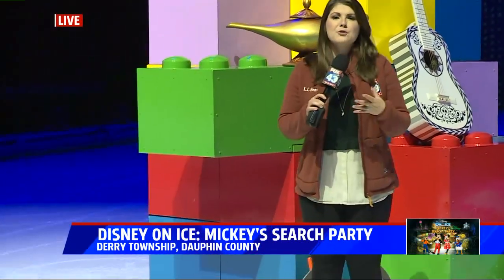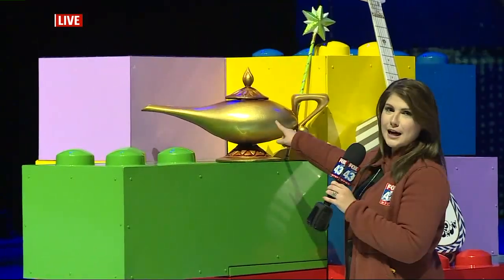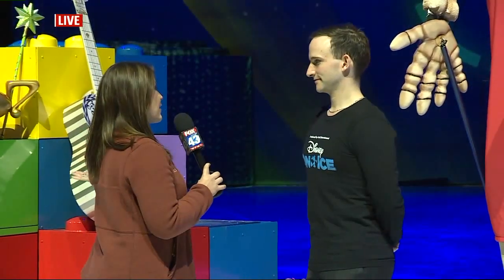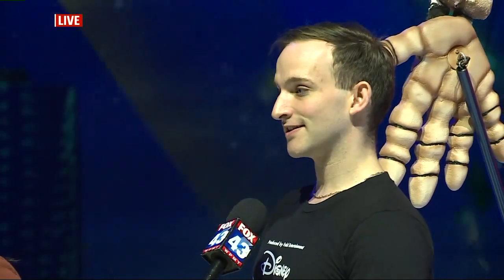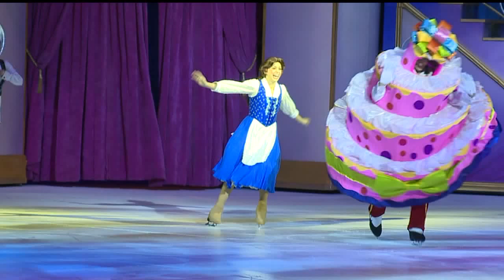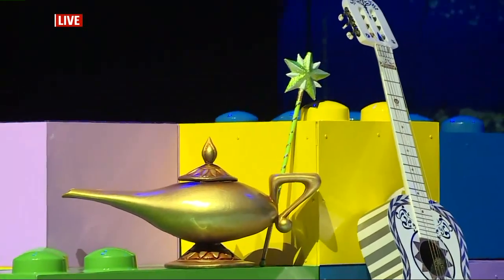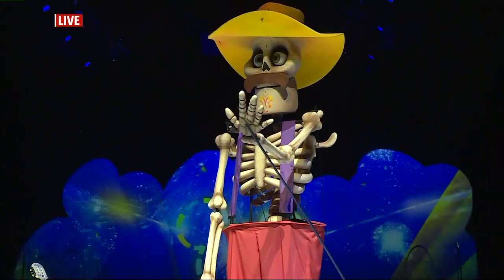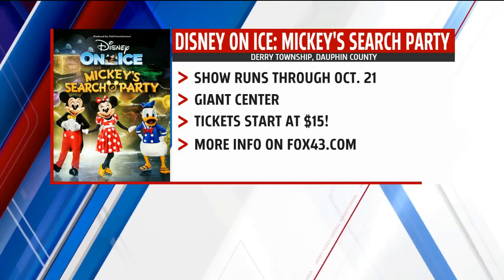Disney on Ice at the Giant Center: 8AM